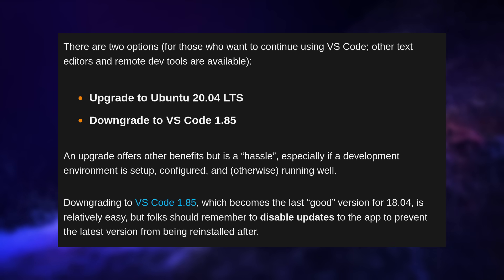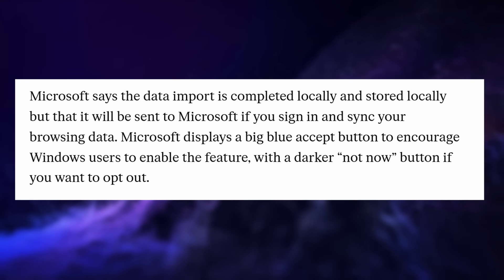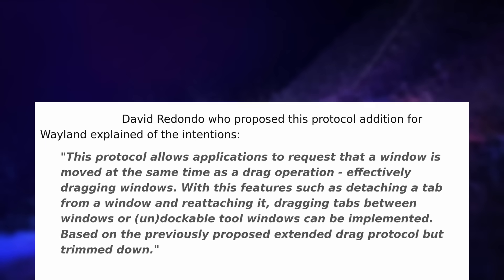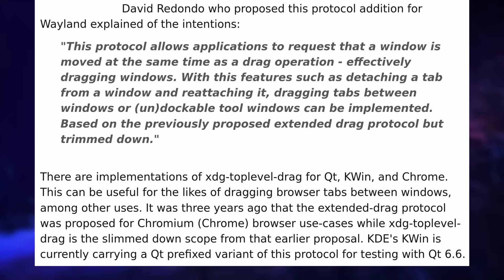VSCode & MS Edge problems, Fedora KDE might keep X11, Wine on Wayland: Linux & Open Source News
Timecodes:
00:00 Intro
00:33 Sponsor: Learn about live patching your Linux systems
01:37 VSCode drops Ubuntu 18.04 without notice
03:23 Edge grabs Chrome's browsing data without consent
04:59 Fedora 40 KDE might reconsider dropping X11
06:37 Thunderbird plans to add native Exchange support
07:47 Wayland & Wine get big improvements
10:15 Red Hat's licensing changes hurt their ecosystem
11:52 Gaming: HoloISO goes immutable, Mesa 24, Linux marketshare
15:48 Sponsor: Tuxedo Computers
16:54 Outro

VSCode drops Ubuntu 18.04 without notice

Edge grabs Chrome's browsing data without consent

Fedora 40 KDE might reconsider dropping X11

Thunderbird plans to add native Exchange support

Wayland & Wine get big improvements

Red Hat's licensing changes hurt their ecosystem

Gaming: HoloISO goes immutable, Mesa 24, Linux marketshare